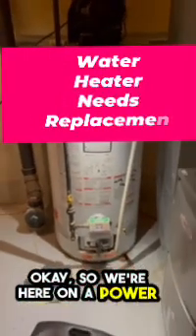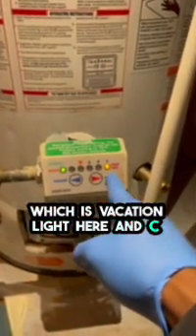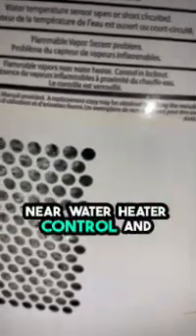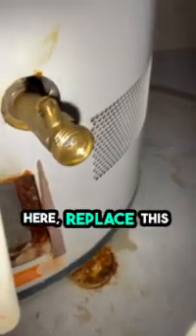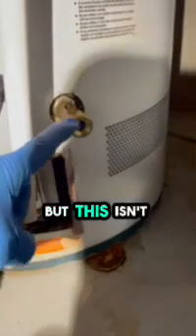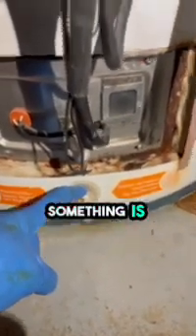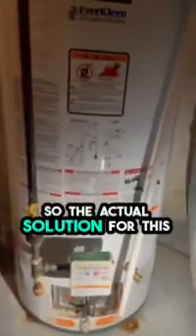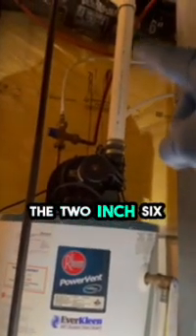HVAC101: Water Heater Replacement Required ?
Hey Everyone👋
Welcome Back To Another 𝐕𝐢𝐝𝐞𝐨
𝐖𝐚𝐭𝐞𝐫 𝐇𝐞𝐚𝐭𝐞𝐫 𝐍𝐞𝐞𝐝𝐬 𝐑𝐞𝐩𝐥𝐚𝐜𝐞𝐦𝐞𝐧𝐭 𝐇𝐨𝐰 𝐃𝐨 𝐲𝐨𝐮 𝐊𝐧𝐨𝐰 ?

If you are new to our channel, we're happy you clicked on our video! Hope you enjoy today's Video. Please show your love💓 and support🤝 joining "𝐂𝐨𝐠𝐞𝐧𝐭 𝐀𝐩𝐩𝐥𝐢𝐚𝐧𝐜𝐞𝐬" community now by subscribing and press (🔔) to join the Notification Squad and stay updated with new uploads✨ If you have any inquiries or requests feel free to leave them in the comments below.

🎬𝐒𝐔𝐆𝐆𝐄𝐒𝐓𝐄𝐃 𝐕𝐈𝐃𝐄𝐎𝐒
Don't forget to watch 📽 Our other videos. Please check them out :